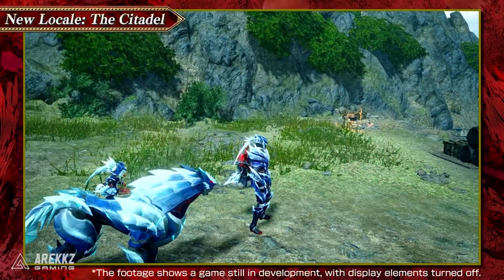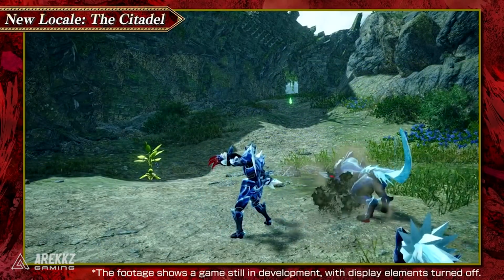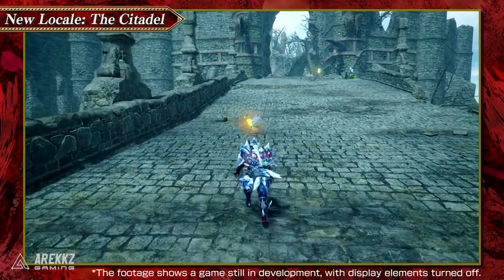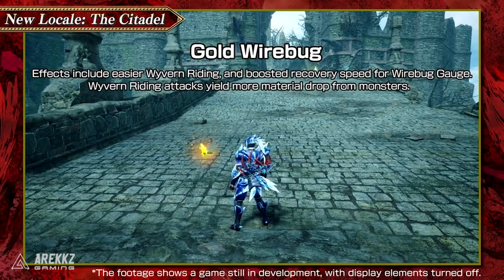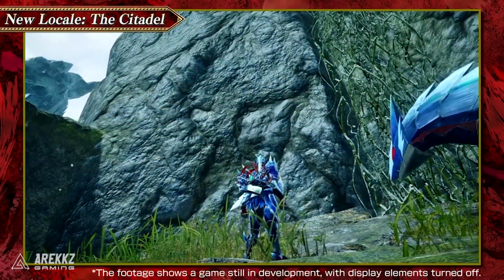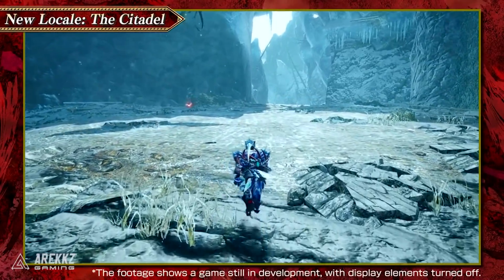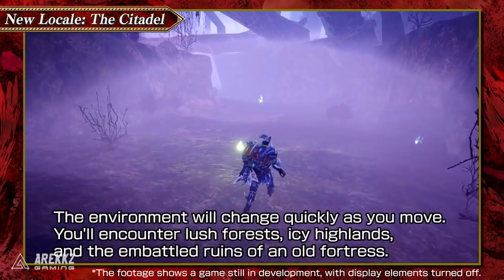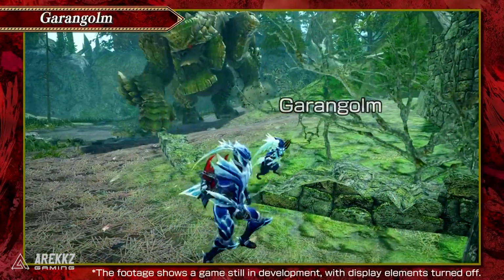Monster Hunter Rise Sunbreak - New Map Tour Gameplay! Frozen Area, The Citadel, New Monsters & More!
In this new monster hunter rise sunbreak gameplay we get a map tour around The Citadel, showing off new monsters, new biomes, and full Lunagaron armor and weapons.